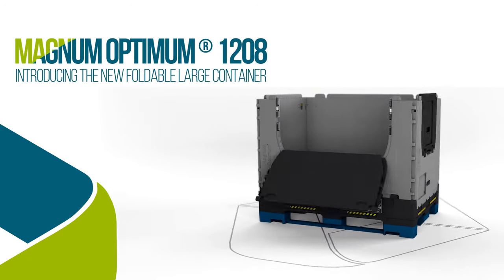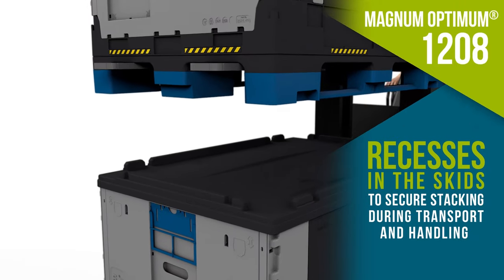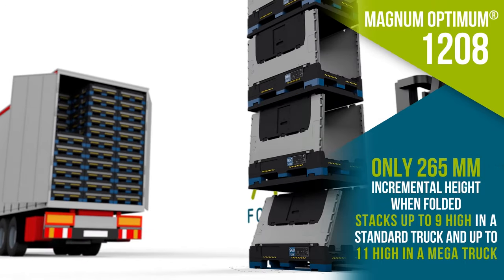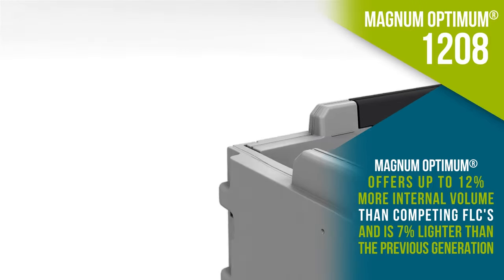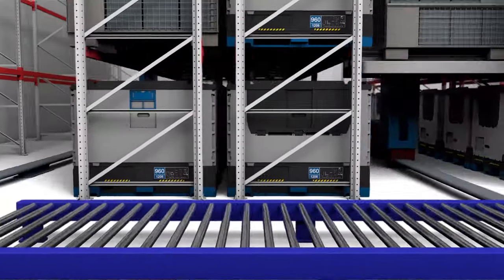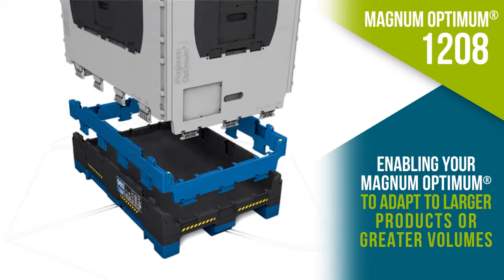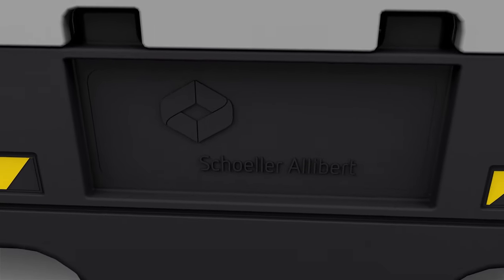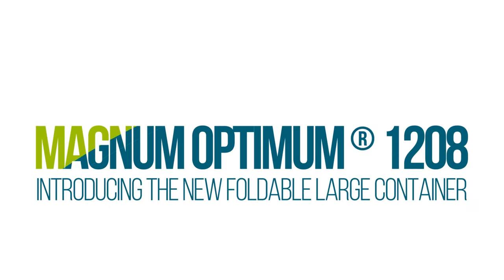SCHOELLER ALLIBERT VIDEO MAGNUM OPTIMUM 1208